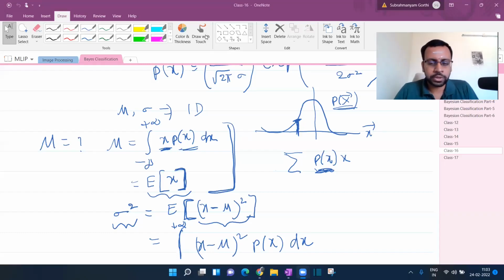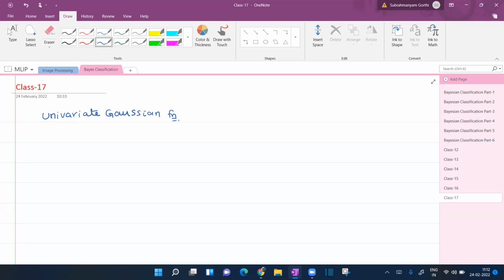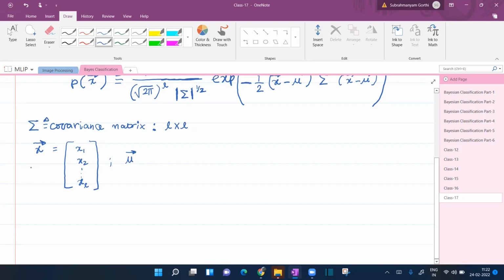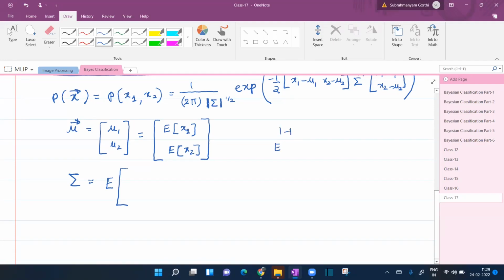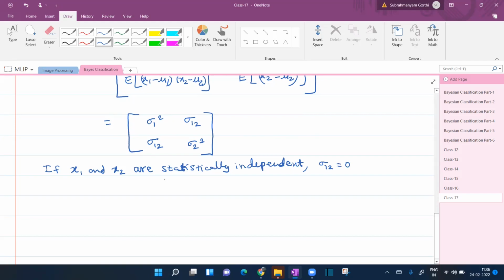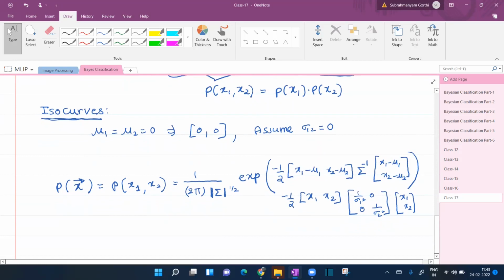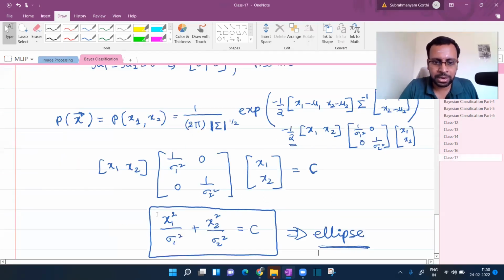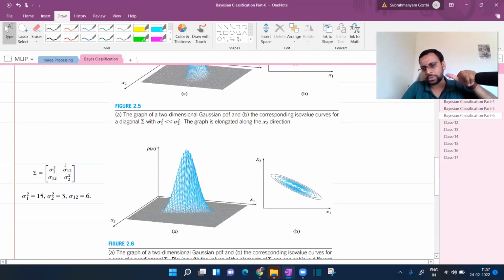MLIP L17 - Bayesian Classification Part-6 (Multivariate Gaussian Distribution, Isocurves, Examples)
This lecture presents a detailed explanation of multivariate Gaussian distribution, and in particular, 2D Gaussian distribution. Isocurves and Isocontours are also discussed in detail using illustrations.

Video Index:
00:00 - Recap of the Last Lecture
01:20 - Continuation of Discussion on Gaussian Distribution
02:00 - Multivariate Gaussian Distribution
15:00 - 2D Gaussian Distribution
26:15 - Isocurves
34:35 - Illustrations of Gaussian Surfaces
41:35 - Summary